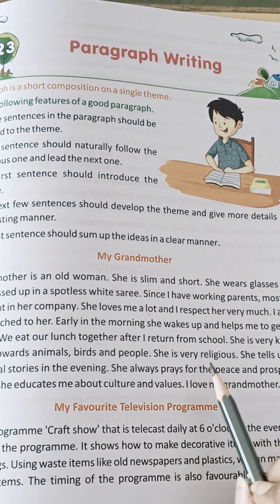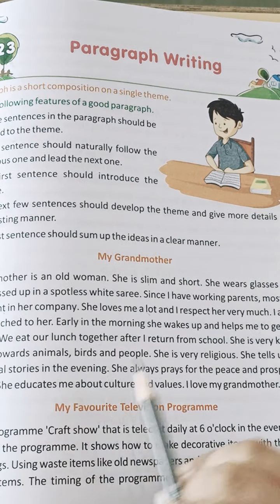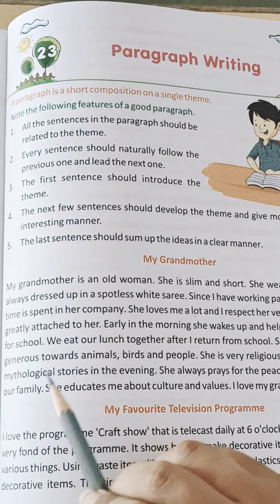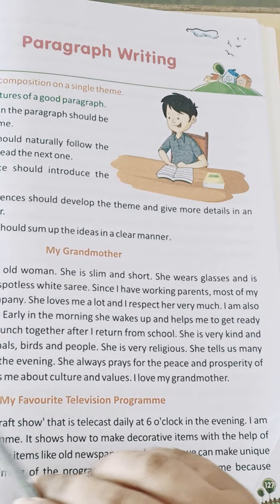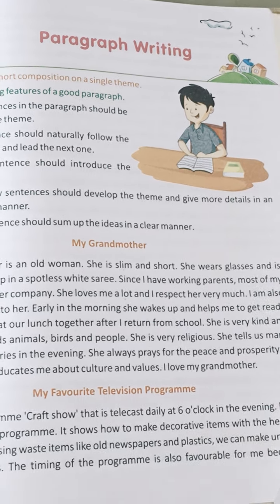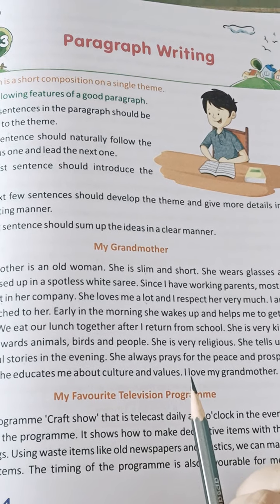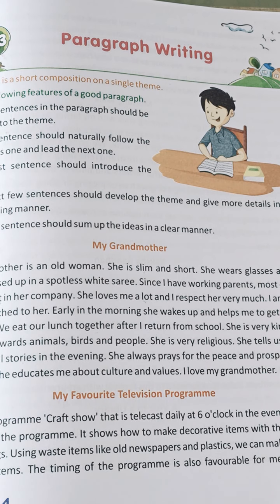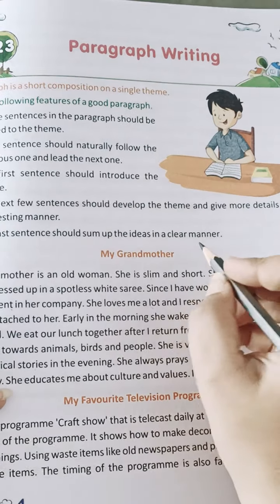English Grammar Std 4 Chapter 23 Paragraph Writing Paragraph 1